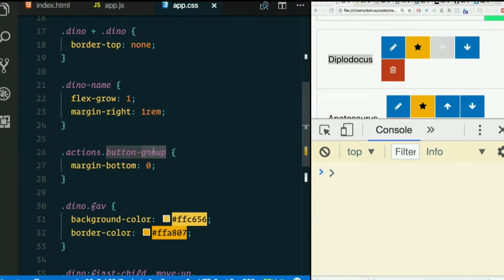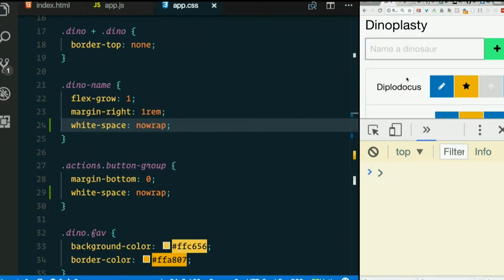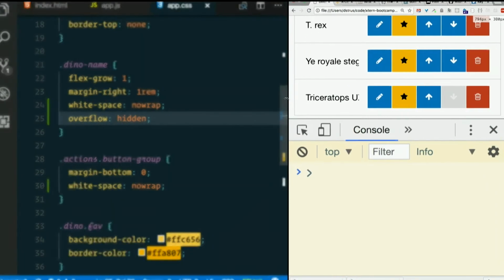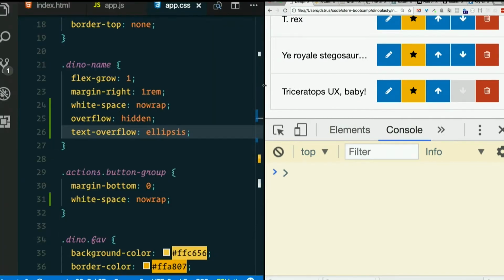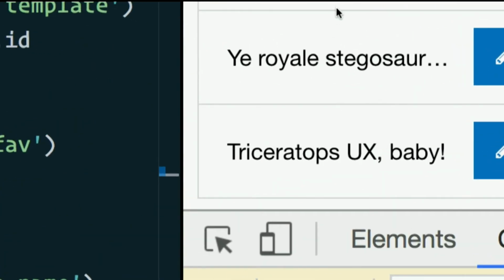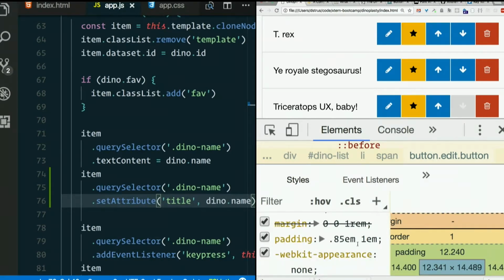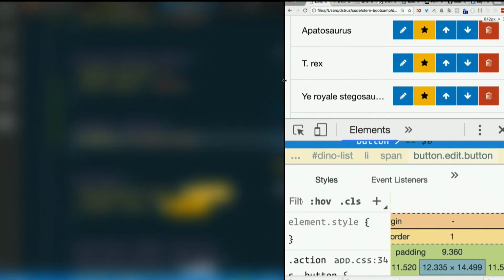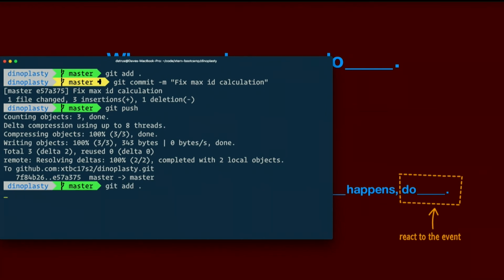Day 5 - Afternoon, part 11: Overflow, white-space, text-overflow - XTBC 2017 Session 2